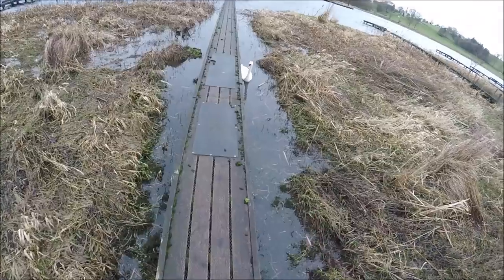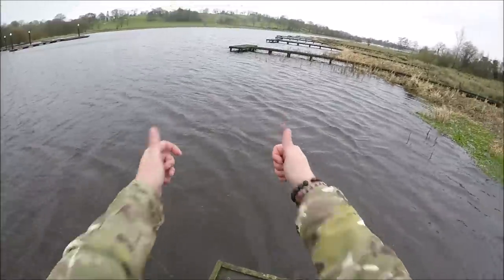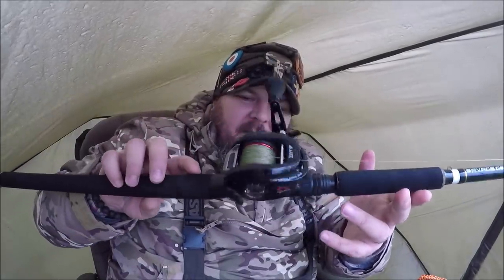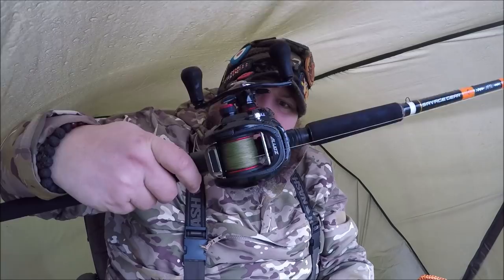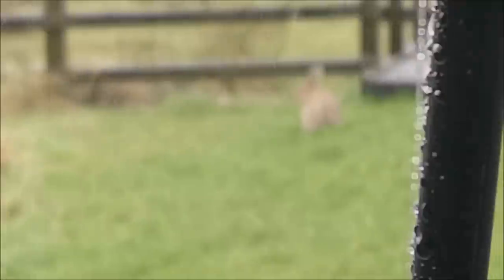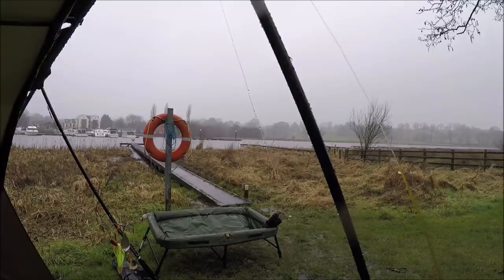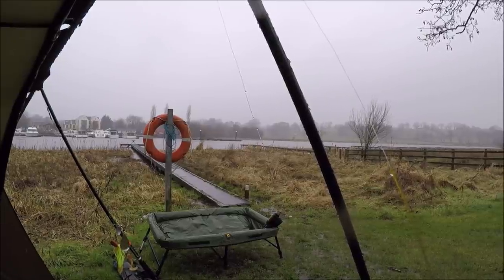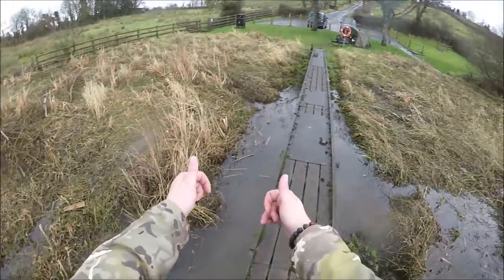River Erne Pike Fishing, New Reel and New Rig Ideas, Vlog no 59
Time for another session on the River Erne this time the River isn’t a raging angry monster I actually got away with 4oz leads.

I just had to deal with rain lashing down most of the day. I have a new baitcaster reel for throwing the heavy lures a Piscifun Alijos so this is my first time using it on the bank, I will do a longer term review of the reel once I get to grip with it.

So wasn’t a bad day I had plenty wildlife running around the river and none of it interfered with the fishing gear so thank heavens for small mercies hahaha.

Onto the next one.

Pike Fishing Tackle, this is a small run down of where I get my Pike Fishing Equipment. If you see me using something and the description isn’t here, then ask me and I’ll let you know.

The Rods for bait fishing I use are BB350 12’ 3.5lb tc & D-3 13’ 4lb tc these are made by Dave Lumb of DLST Mr Lumb is a artist when it comes to building fishing rods if you’re in the market for a rod built to your own desires then Dave is your man.

The Drop Arms I use are made by Pete Foster trust me these are the bog dangly bits as Pike Fishing Drop Arms go

Here’s a link to where you can get them from:-

Reels I tend to stick with Shimano Reels as I trust them, I use a few different models of Shimano Reel for Pike fishing from Big Pits to Bait Runners.
I get my bait oils, AFW Bleeding Leader Wire and terminal tackle from Eddie Turner Eddies Oil is simply the best there’s nothing that comes close to it in my humble opinion. He’s also a great font of knowledge and published author I have lost count of the times I’ve annoyed him for ideas on rigs and how best to fish certain locations.

I use happily recommend two Dead Bait bait companies one is Nev Fickling’s Lucebait’s the other is Scotland’s finest Gadda Baits both are excellent.